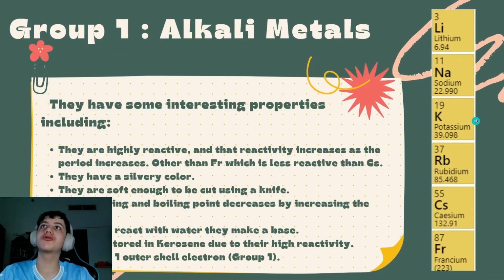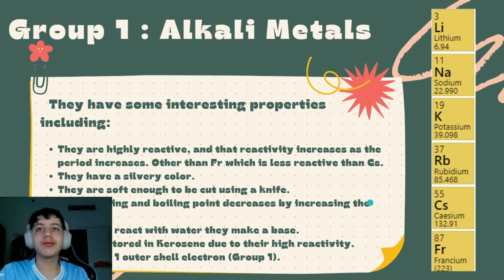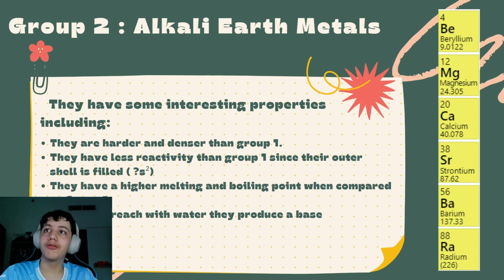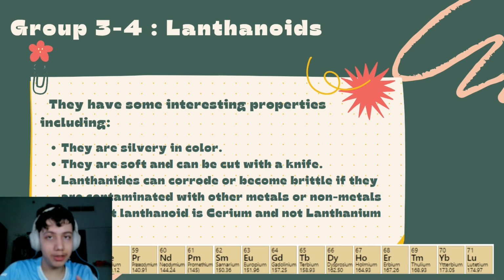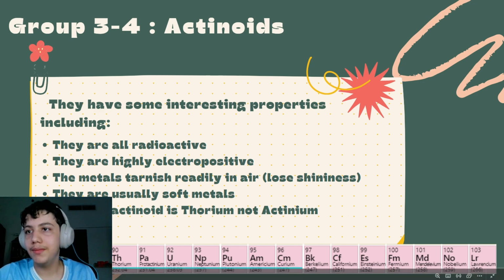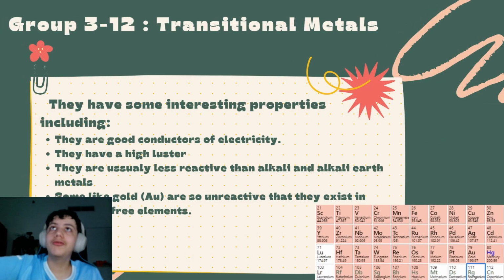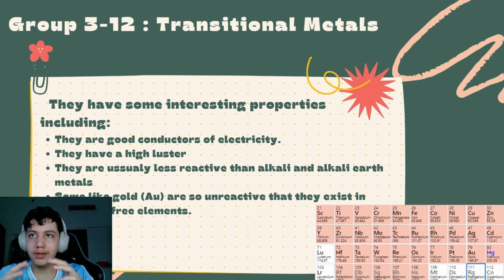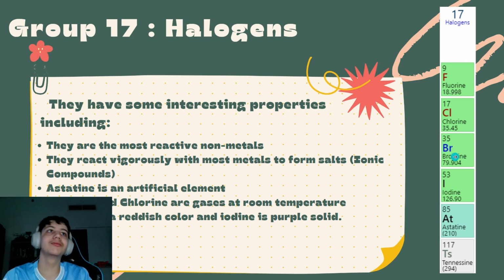Properties of The Periodic Table